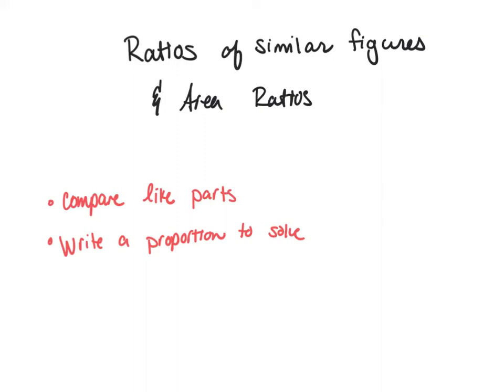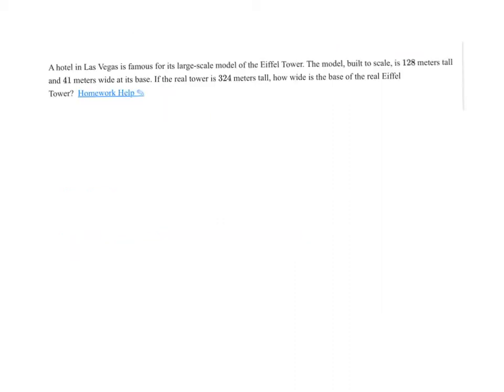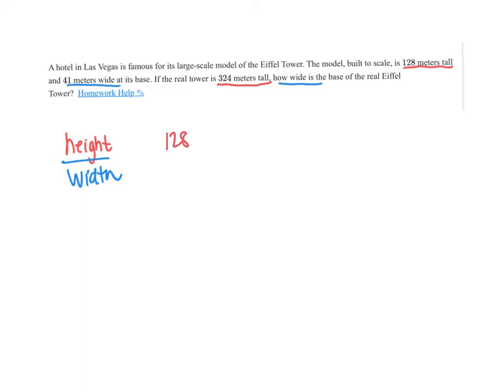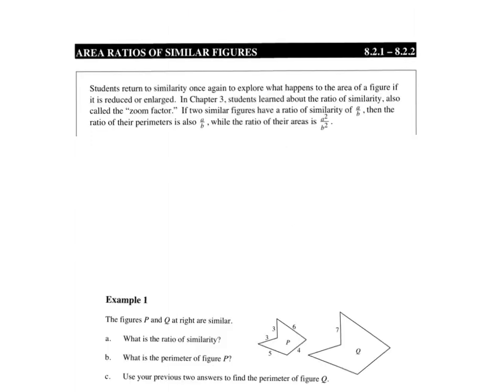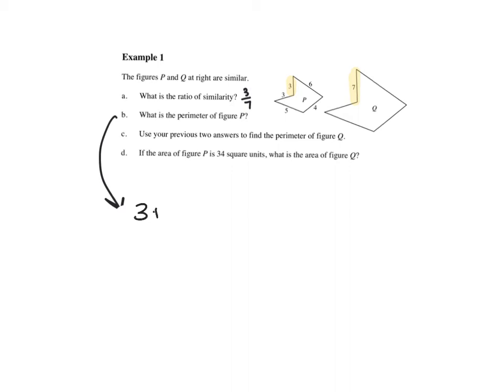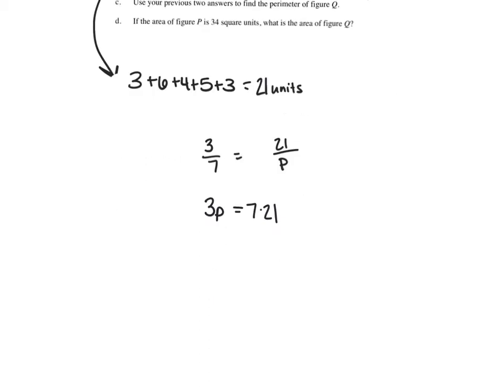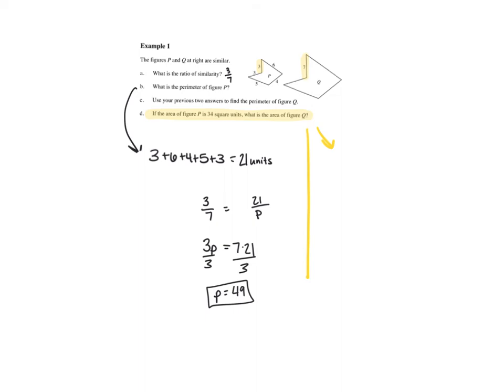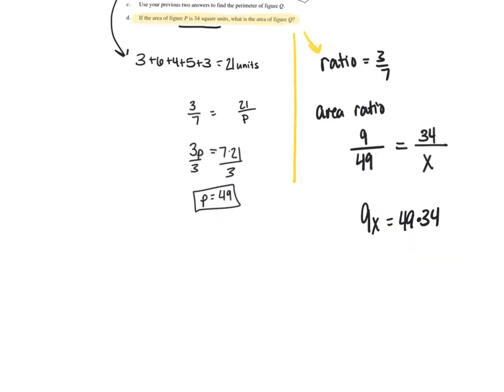Ratios of similar figures (including area ratios)